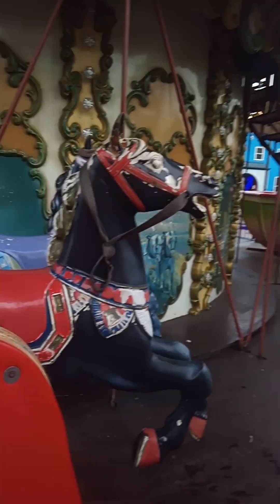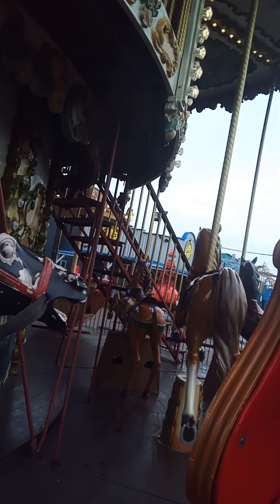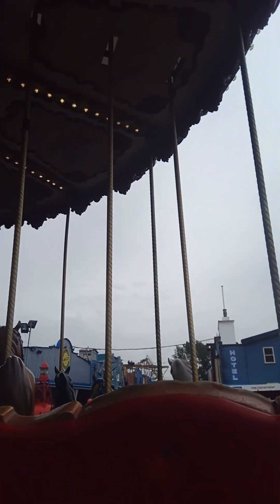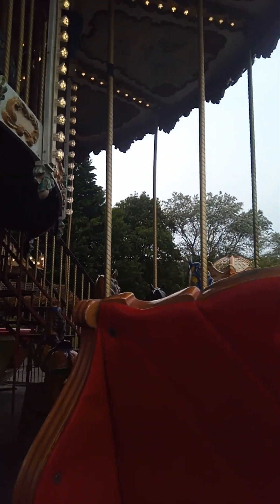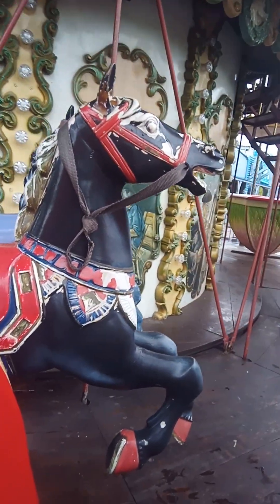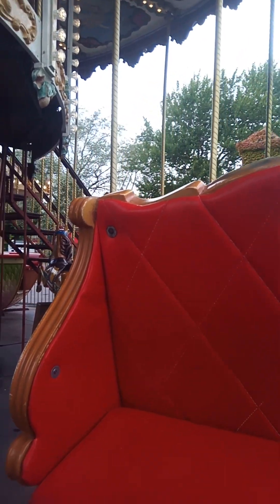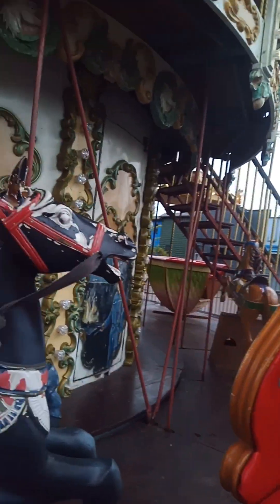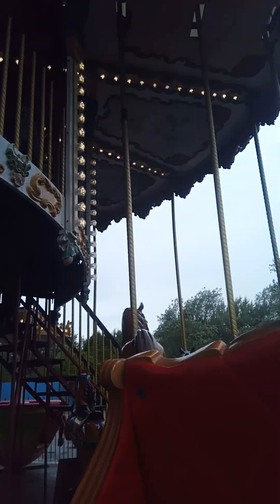Pleasurewood Hills Theme Park carousel 🎠 on ride pov 2023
I don't own Copy right too this music 🎶